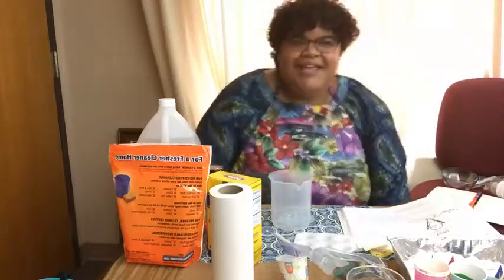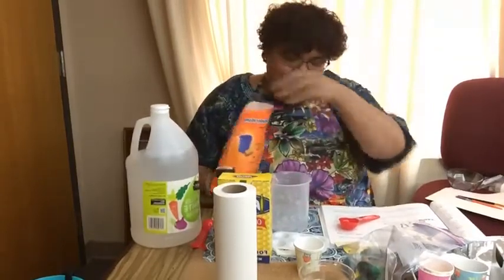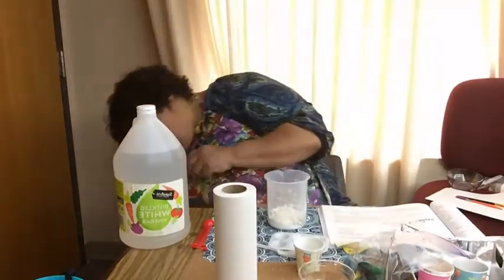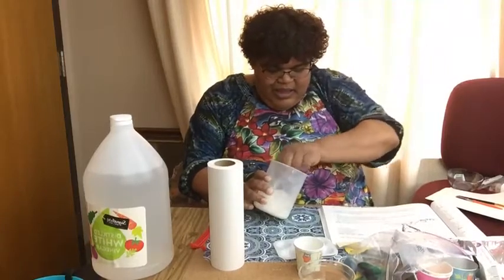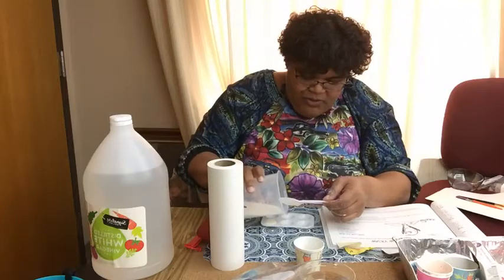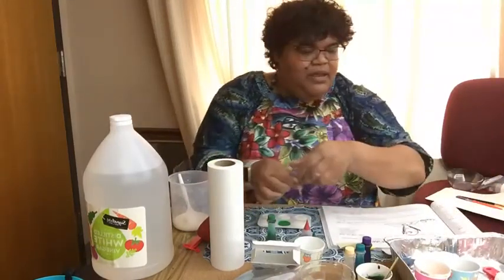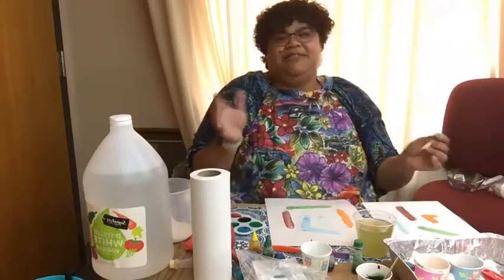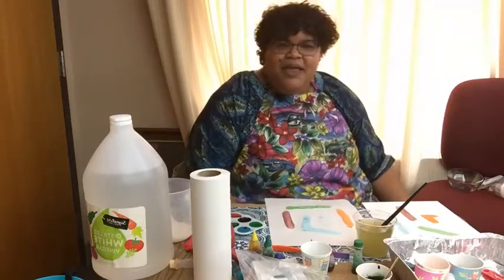Nicole’s Test Kitchen STEAM Edition wacky watercolors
Wacky Watercolors
The Ultimate Book of Kid Concoctions
By John E. Thomas & Danita Pagel
3 Tbs baking soda
3 Tbs cornstarch
3 Tbs white vinegar
1 ½ tsp light corn syrup
Food coloring
Bowl